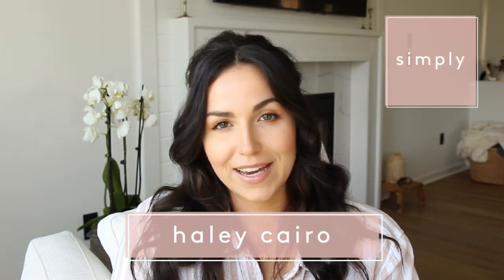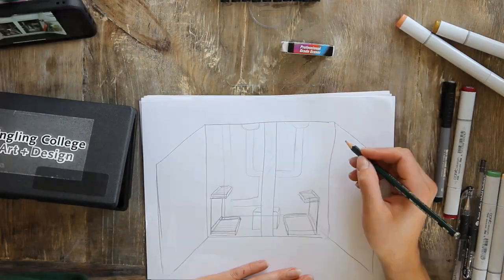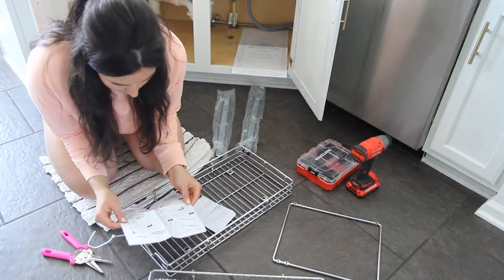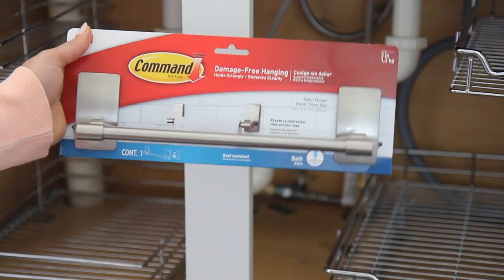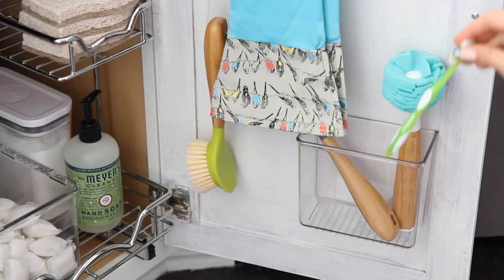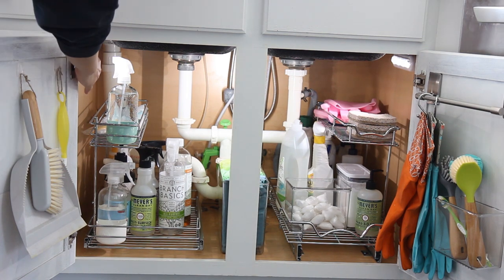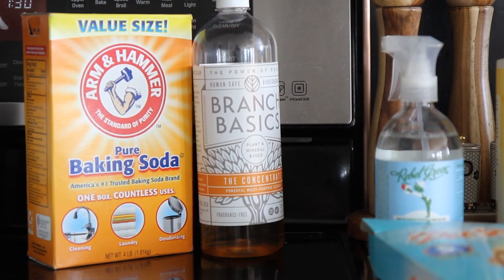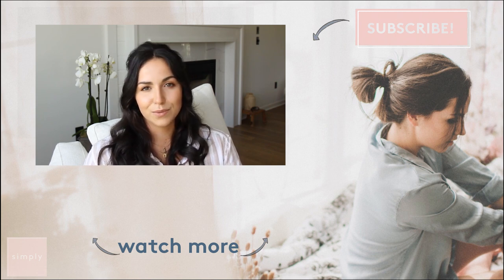How To Completely Transform and Organize Under The Kitchen Sink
Step up your kitchen organization with these under the sink organization tips from Haley's kitchen makeover! For lots of families, the area under the kitchen sink is crowded and unorganized with products. So Haley Cairo is showing her best tips and essential kitchen organization products for transforming your space under the sink and reducing clutter.

For links to the products featured in this video, visit the Real Simple

0:00 Introduction
0:15 Assess the space under the sink
1:10 Sketch out your plan
1:40 Install an under sink organizer
2:32 Declutter products under the sink
3:03 Install adhesive bars, hooks and bins
4:47 Install lighting control system
5:25 Add bins for towels and dish washing pods
6:12 Transfer kitchen cleaning products to containers
6:34 Kitchen sink organization result

Hi! I'm Haley Cairo, come join me on this year-long self-care journey as I organize and simplify my daily life.  In this new series Simply, I'll share home decluttering and organizing tips, wellness and fitness routines, cleaning videos, and of course, some dog content.

Transform Your Kitchen with These Under The Kitchen Sink Organization Tips | Simply | Real Simple